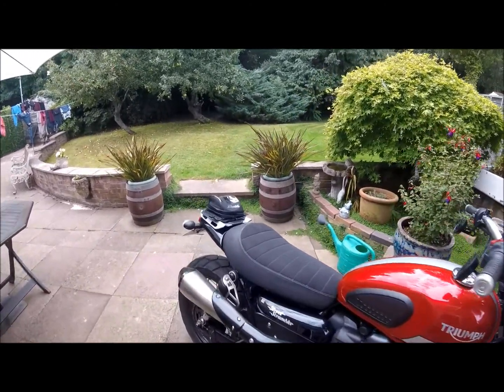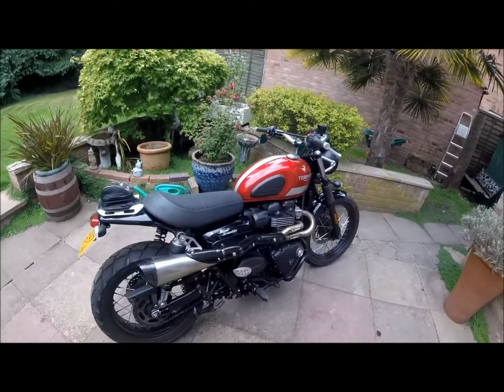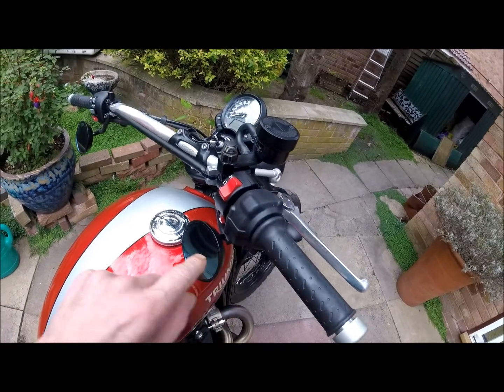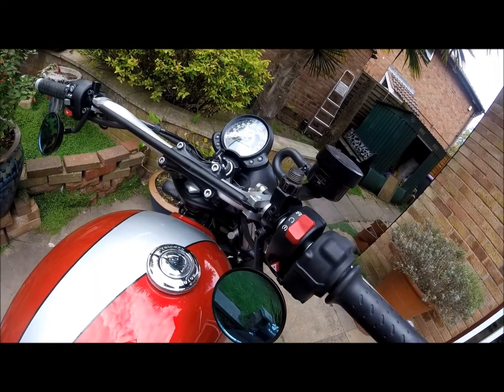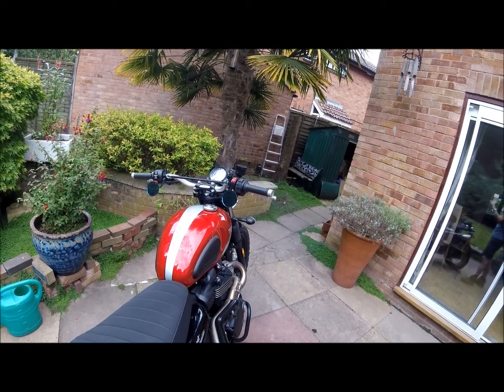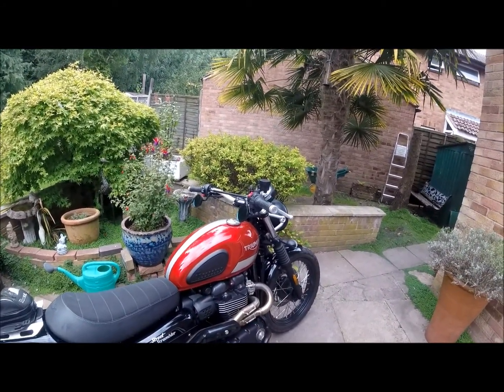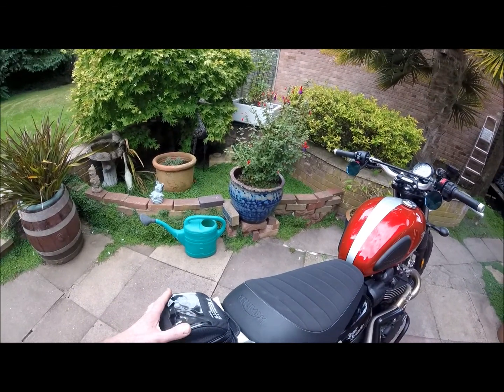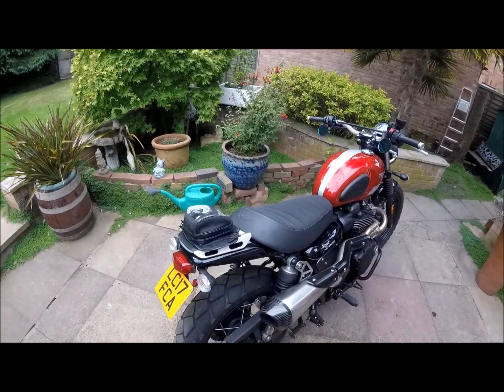Triumph Street Scrambler 900 my helmet microphone is broken!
My helmet microphone has quit working!
So here's a short film about the ongoing jobs and modifications.
Normal service will be resumed as soon as a new microphone drops through my letterbox.